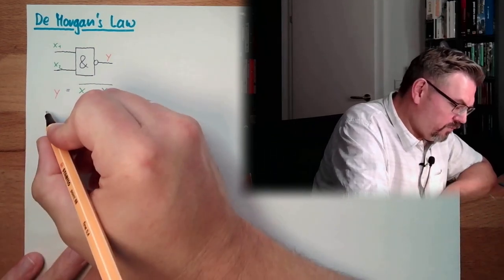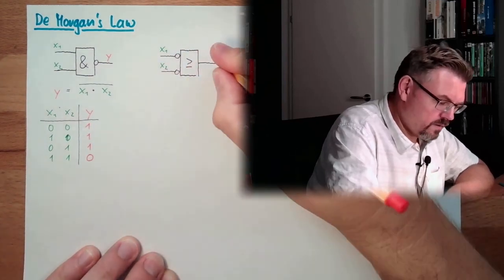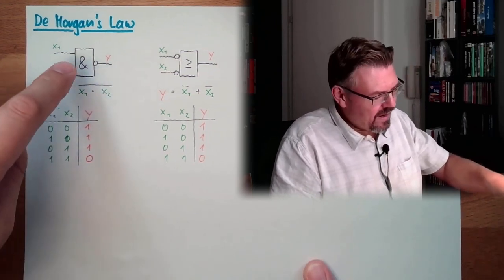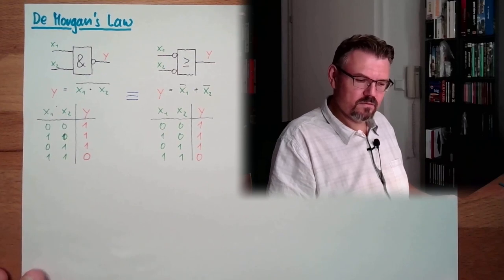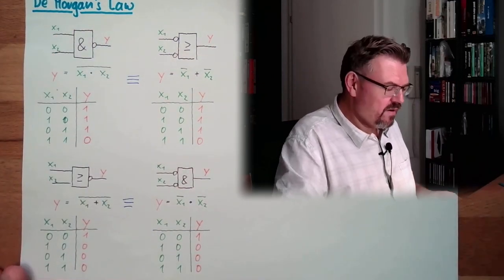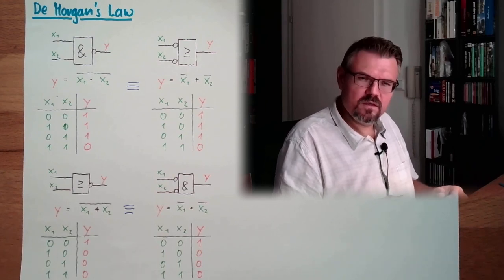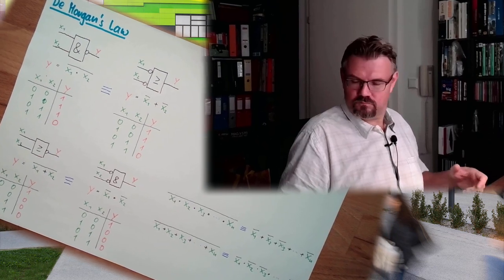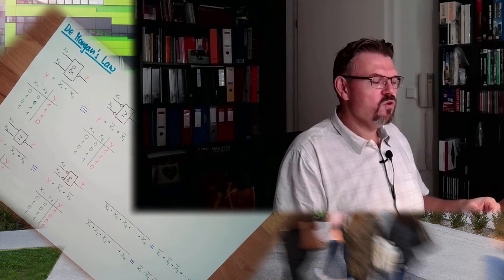DT 11: De Morgan's Law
A basic principle an how logics work is the De Morgan's law. With the help of this law you can get rid of negations. Here it is expalined.